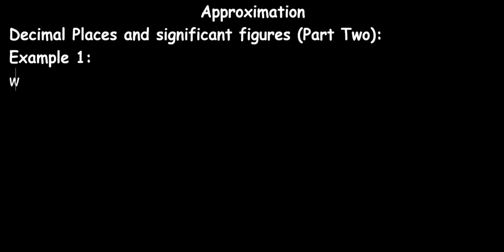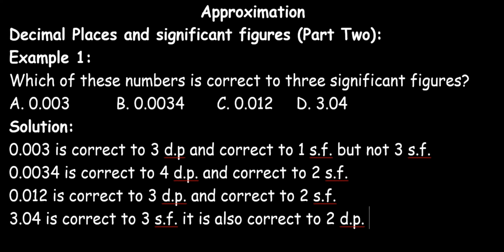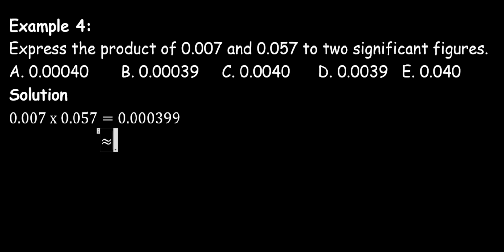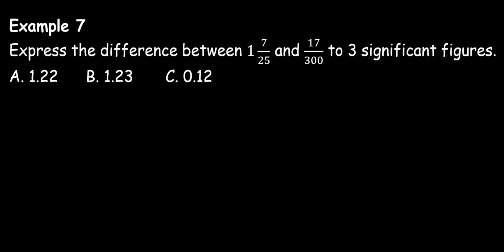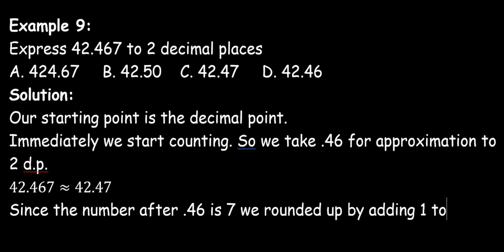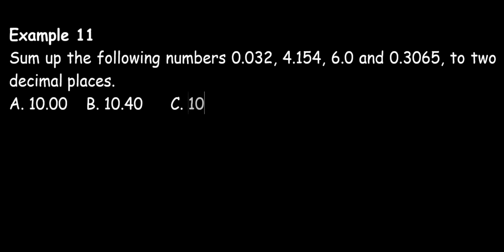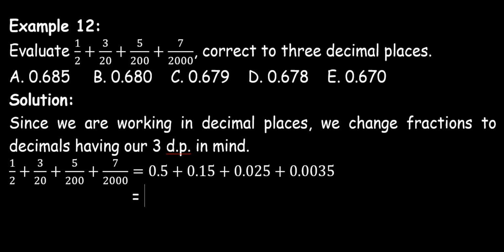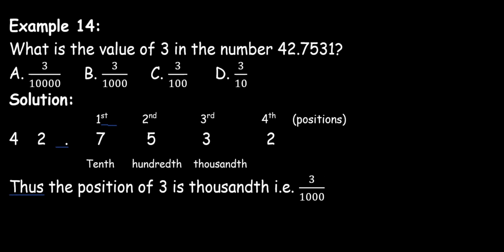Approximation (Part II)